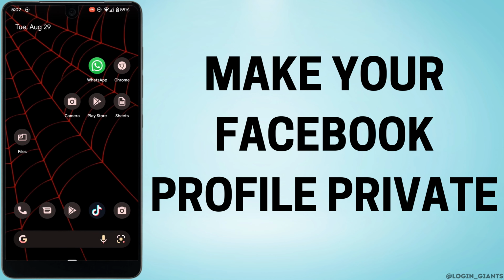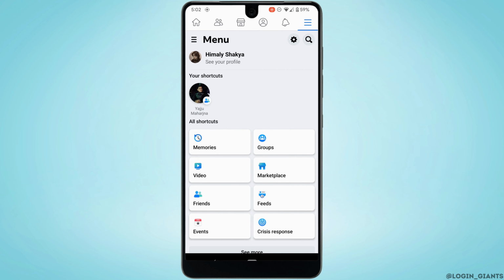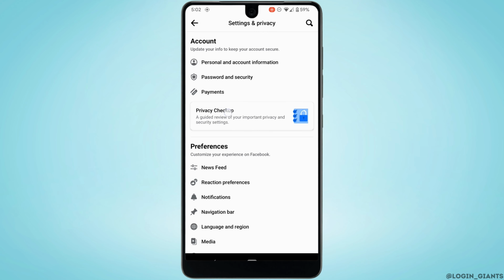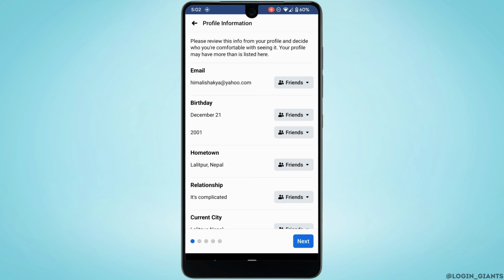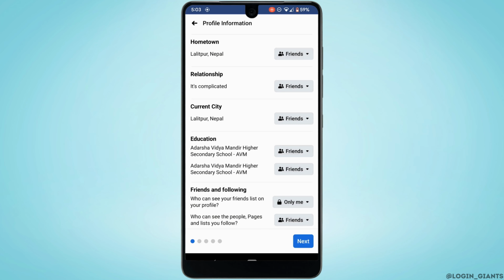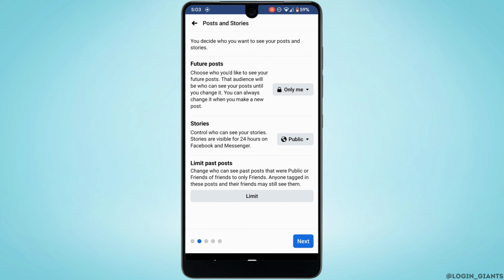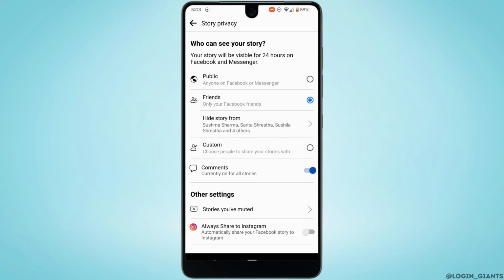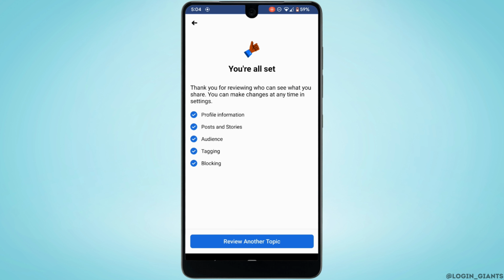2024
👋 Greetings from Login Giants! Ready to take control of your Facebook profile's privacy? We're here with an exciting update on How To Make Your Facebook Profile Private. In this tutorial, we'll guide you through the process to ensure your online space is exclusively for you, your friends, and your most trusted connections.

🔒 Guard Your Privacy: How To Make Your Facebook Profile Private:

📌 Curious about safeguarding your digital presence or other Facebook privacy tips?

📱 Here's the breakdown:

0:00 - Welcome to Login Giants!
0:05 - Step-by-Step: How to make your facebook completely private